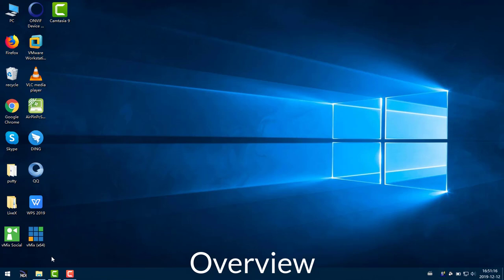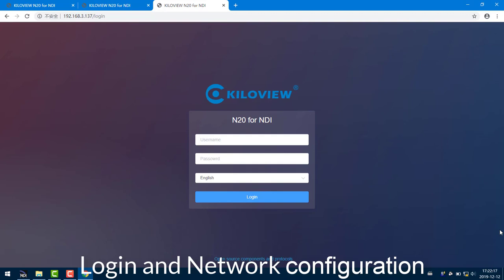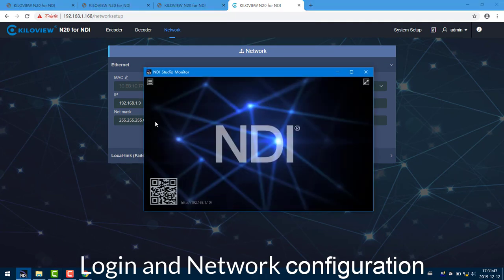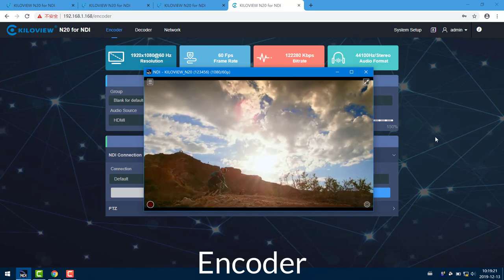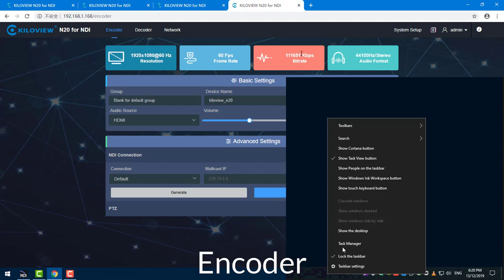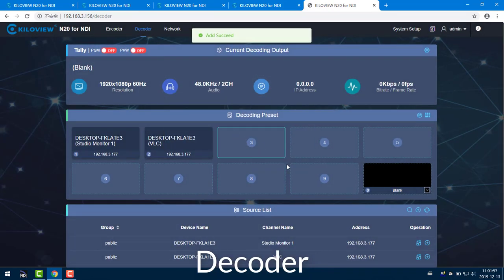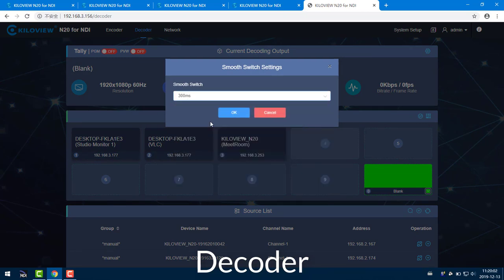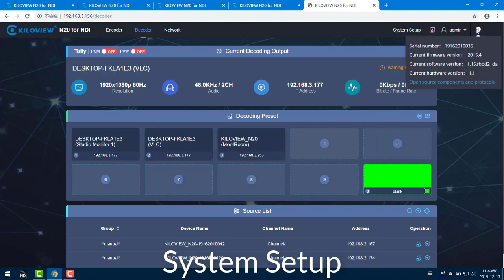N20 Use Introduction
Kiloview is a National High-New-Tech Enterprise and Technology Innovation Giant Enterprise with ISO certified. With 10+ years technical experience in streaming media industry, Kiloview is now recognized as one of the most influential companies and one of the fastest growing companies in video streaming media industry. We have mastered the unique technologies in low bitrate encoding, low bandwidth transmission, wired/ wireless transmission, HD decoding, multi-format conversion and streaming media service management.